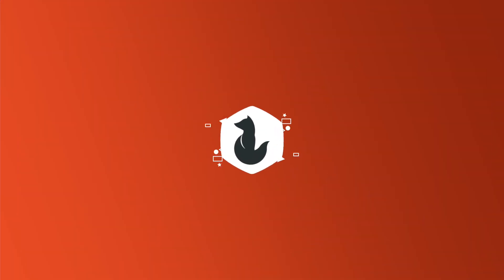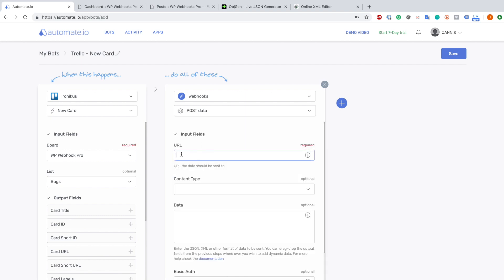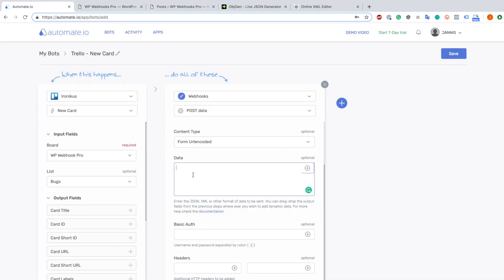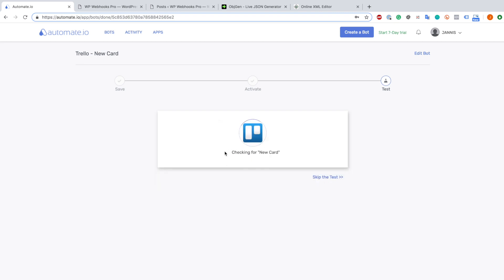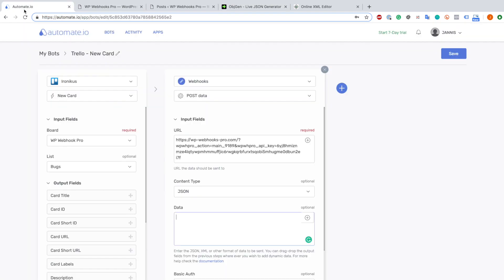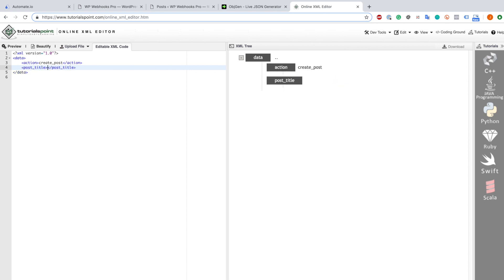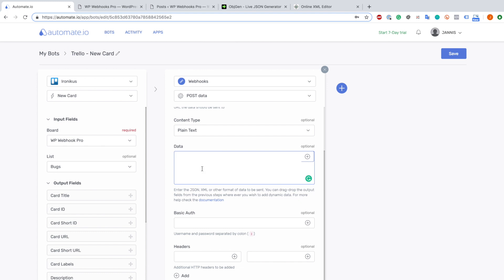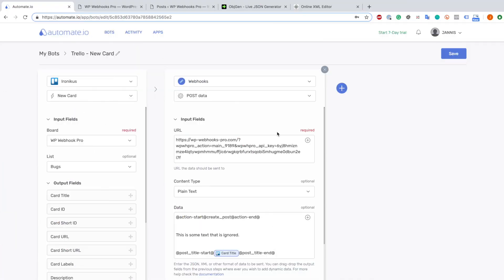How to integrate Automate.io with WP Webhooks Pro [Tutorial]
In this video, I will show you how you can integrate automate.io with WP Webhooks Pro.

Here you will find all the inside of the demo shown data setups:

Form Urlencode:
action=create_post&post_title=GENERICVALUE

  "action": "create_post",
  "post_title": "test"

Text Plain/HTML:
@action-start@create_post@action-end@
Random text
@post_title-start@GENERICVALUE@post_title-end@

We are experts that focus completely on digital automation. Our goal is to make the world move fewer fingers for unnecessary tasks. Interested? Join our revolution!

For more information about WP Webhooks Pro, check out our documentation